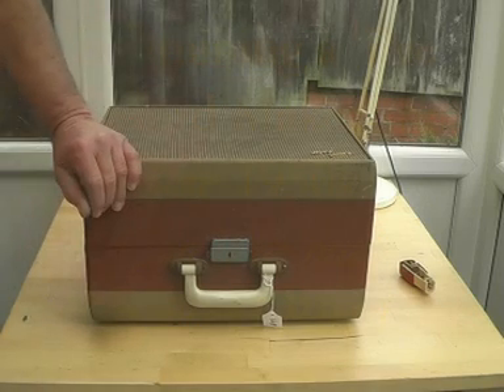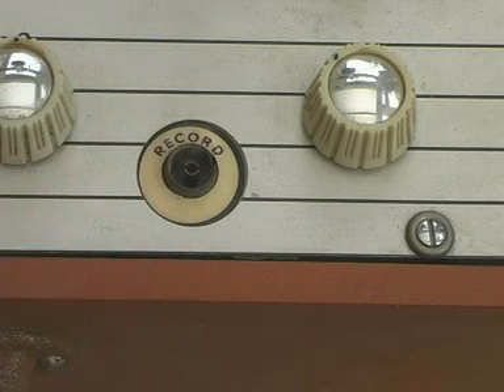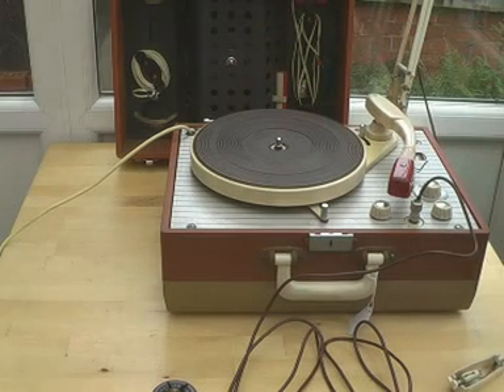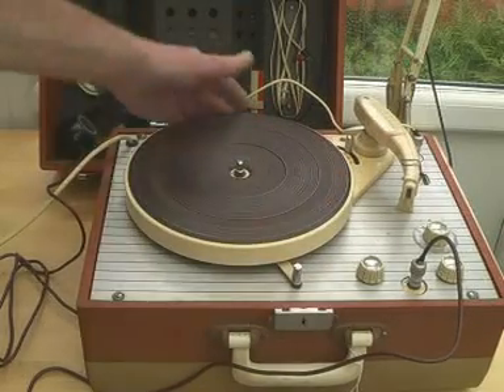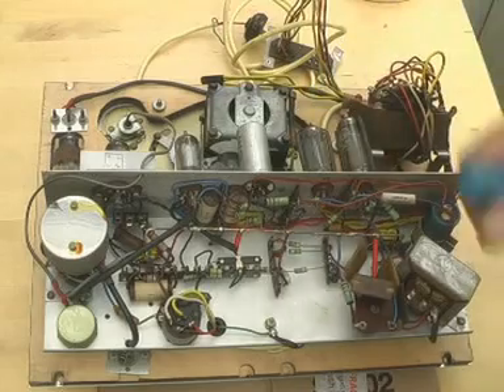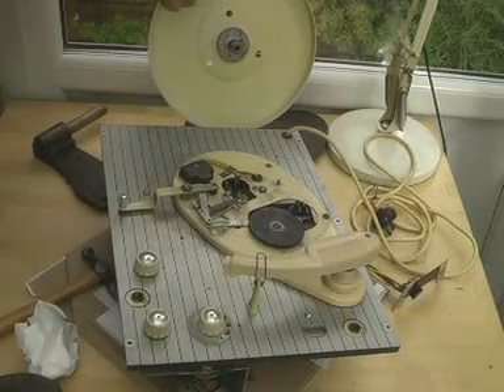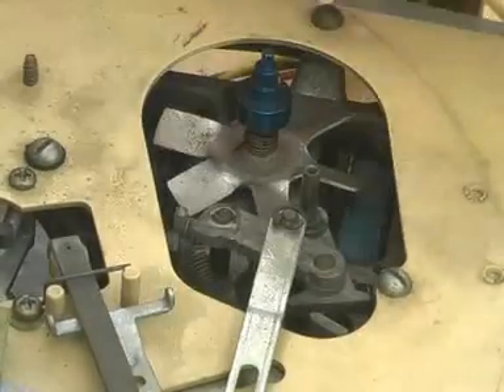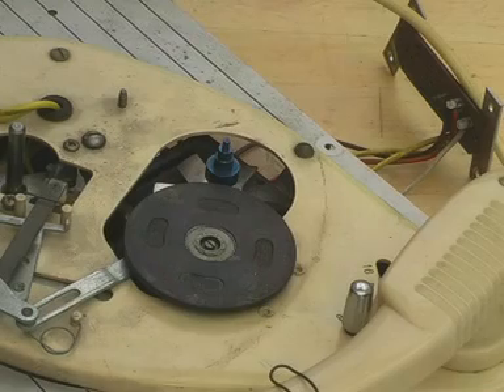pye1.mpg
FIRST IT IS EMPHASISED THAT EQUIPMENT OF THIS SORT (AND INDEED ANY 'CONSUMER ELECTRONICS') CONTAIN HIGH VOLTAGES WHICH ARE VERY DANGEROUS AND POTENTIALLY LETHAL, AND UNDER NO CIRCUMSTANCES ARE UNQUALIFIED PEOPLE TO OPEN AND WORK ON SUCH EQUIPMENT IN THE MANNER THAT I AM DOING IN THESE VIDEOS.In the mid or late 1950s the British company Pye produced a combination record player and magnetic disc recorder, called the 'Pye Record Maker'. It sold quite well. I remember seeing them around at the time, but never operated one. After 50 years I finally acquired one - admittedly without a magnetic disc - and decided to (carefully) see if it still worked. These two videos show the initial progress. The person from whom I acquired the machine says he thinks he still has a disc lurking about somewhere, and will let me have it. For the time being, we can report that the record-playing side still works, though with some distortion.